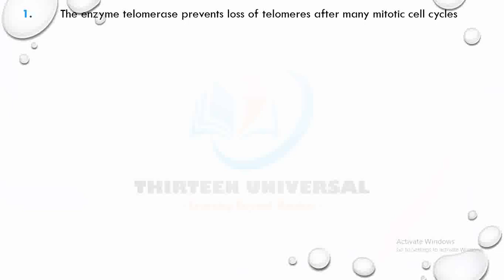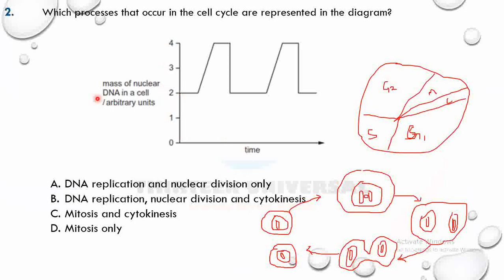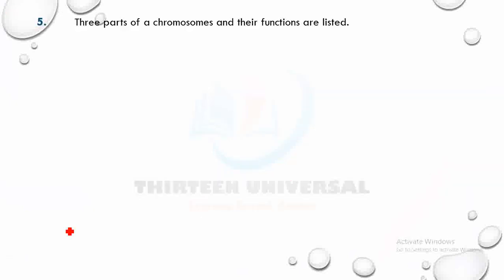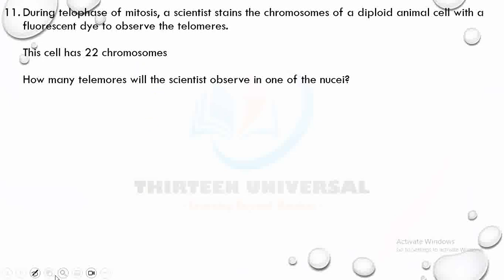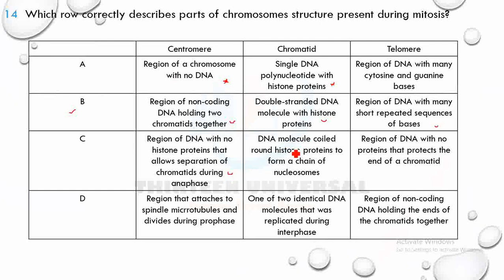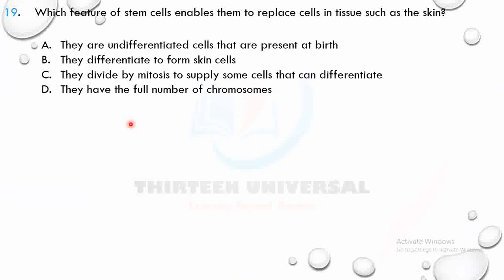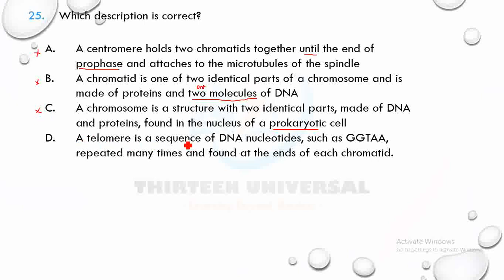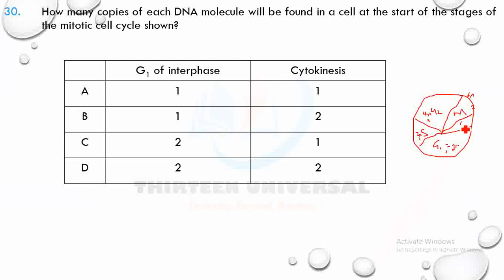A' LEVEL (CAIE) MITOTIC CELL CYCLE (MCQ P1) - SERIES FIVE